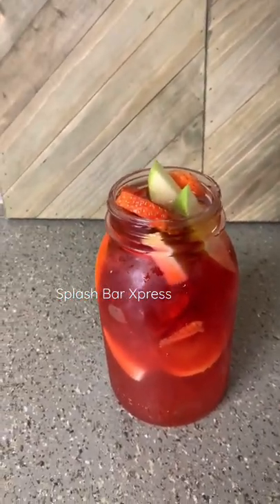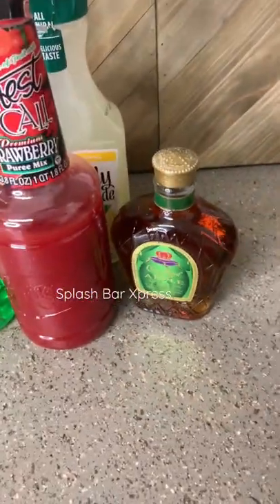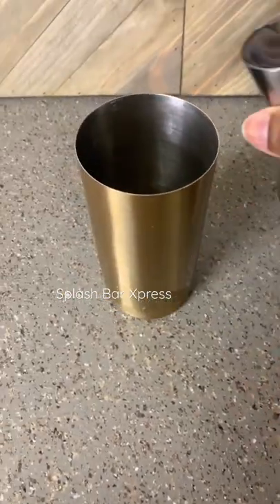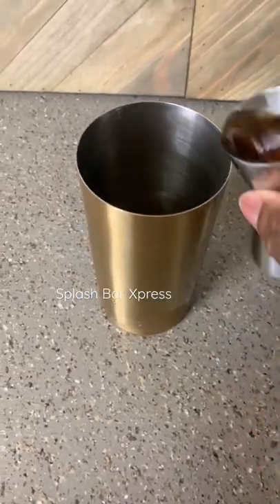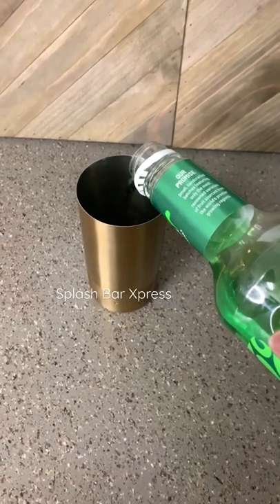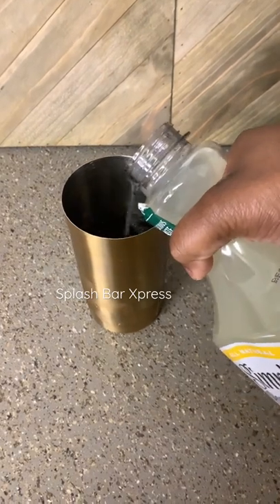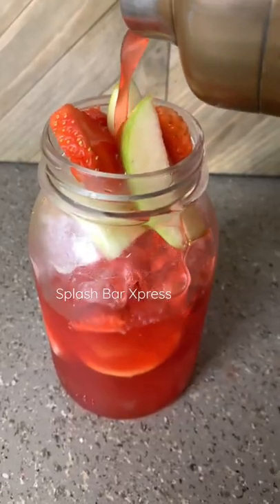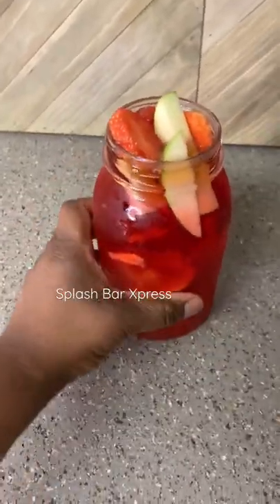Crown Apple Strawberry Lemonade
Crown apple cocktail